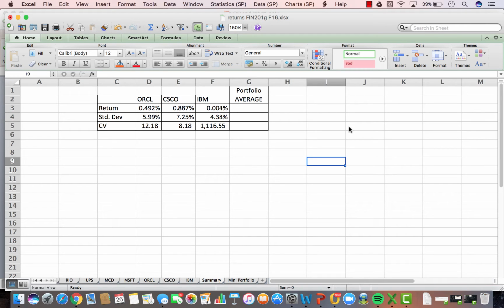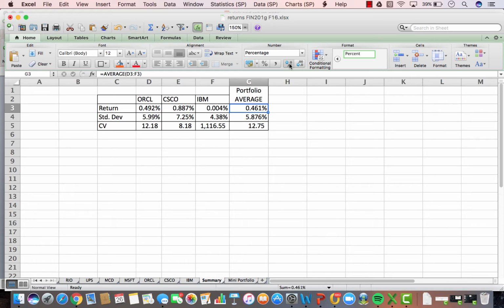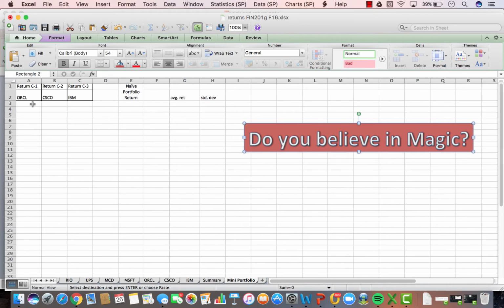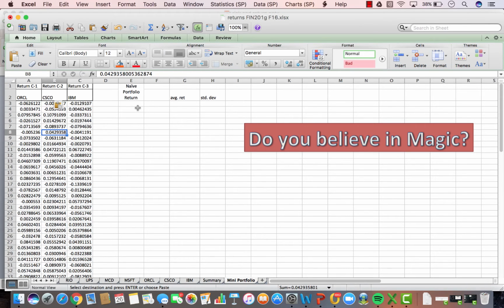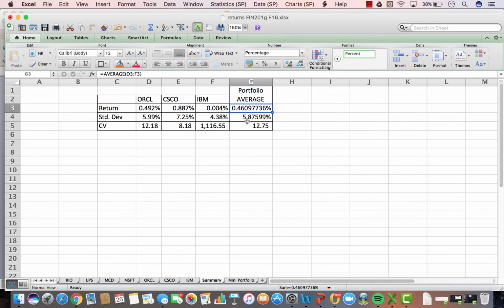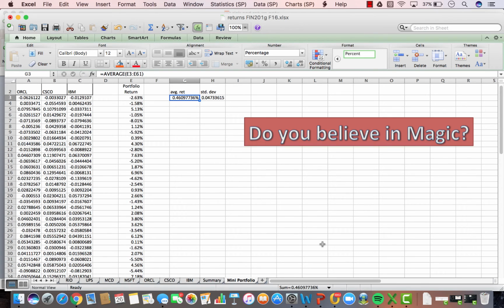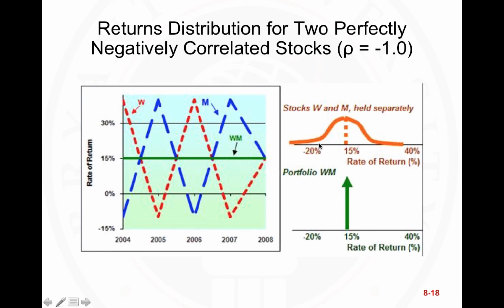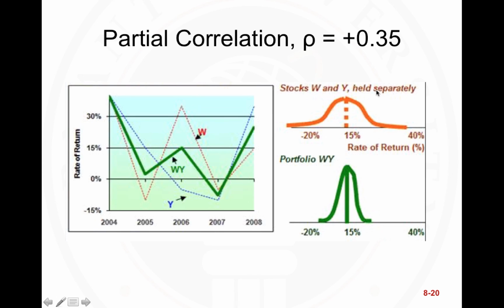Portfolios, diversification and risk reduction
Table of Contents:

06:22 - Returns Distribution for Two Perfectly Negatively Correlated Stocks (ρ = -1.0)
07:27 - Returns Distribution for Two Perfectly Positively Correlated Stocks (ρ = 1.0)
08:09 - Partial Correlation, ρ = +0.35